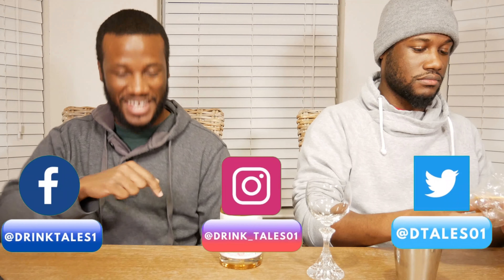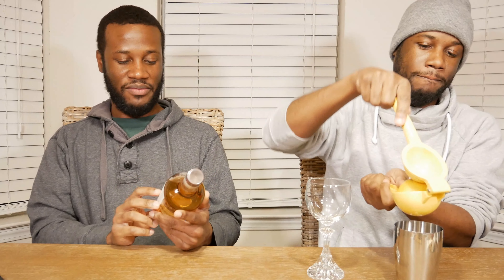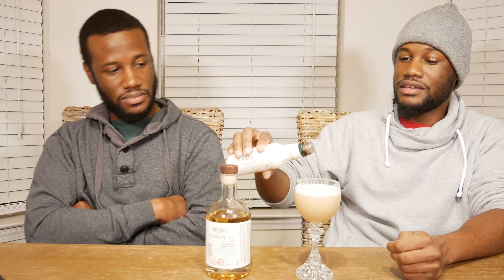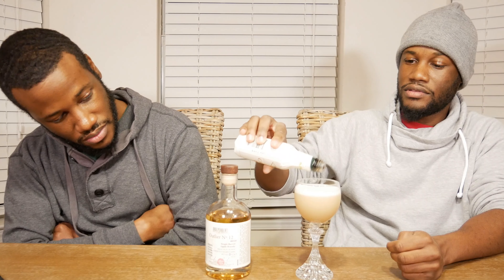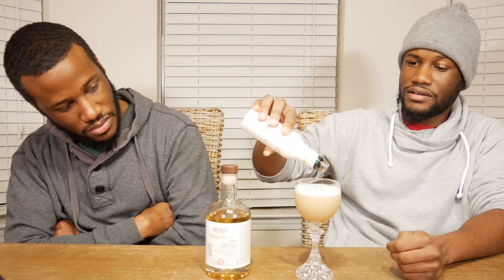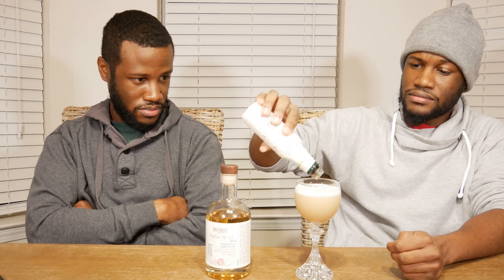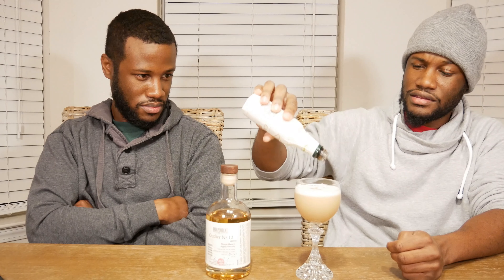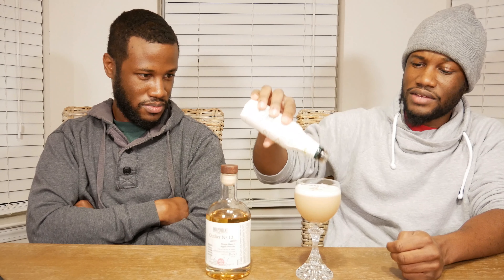Apple Pie Sour! Drink Tales Episode 179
We continue our look at Independent Distilling's Outlier # 12 with a Cocktail.

Apple Pie Sour (not to be mistaken for their Apply Ever After Cocktail)
2oz Outlier #12
.5oz Apple Pie Spice Simple Syrup*
Juice of Half Lemon
1 Egg White
Cardamom Bitters to Garnish

Apple Pie Spice Simple Syrup
1 Cup Brown Sugar
1 Cup Water
1 Teaspoon Cinnamon